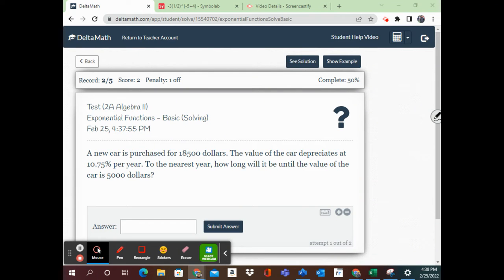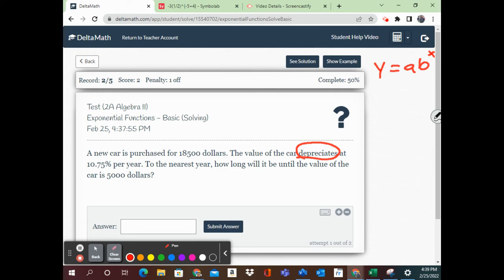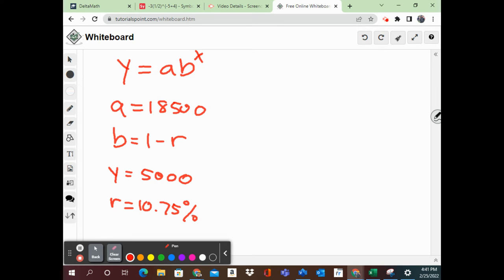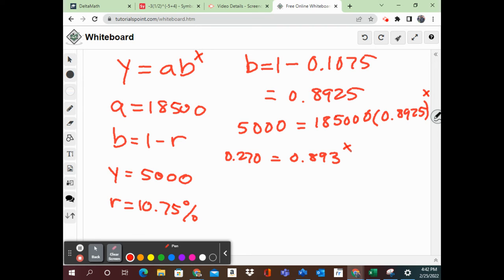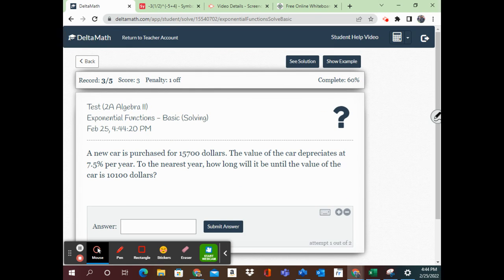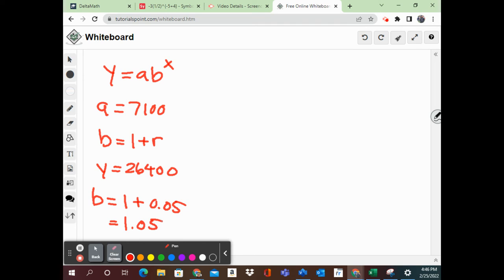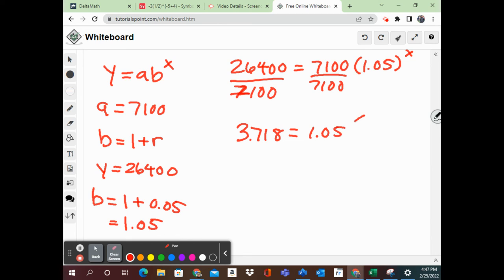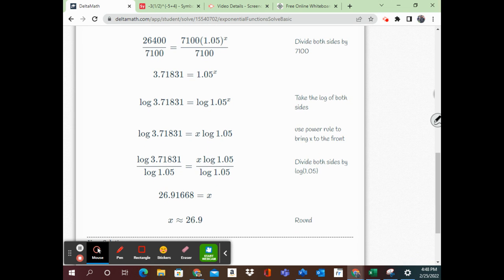Growth/Decay solve for exponential x